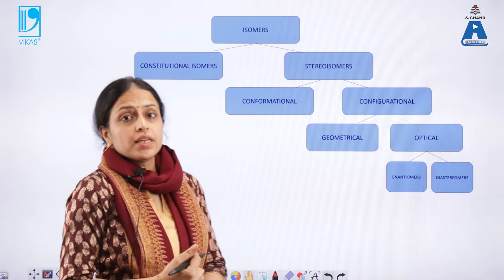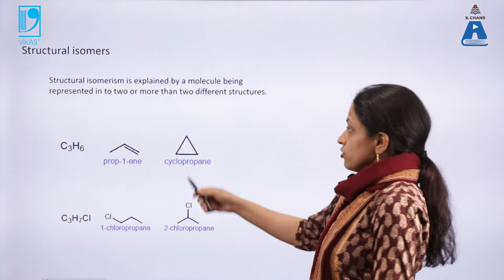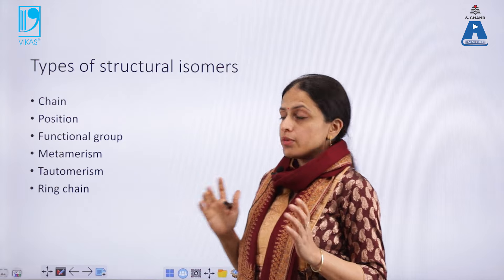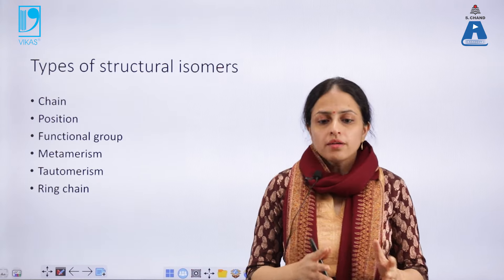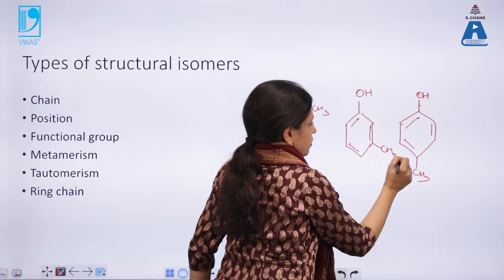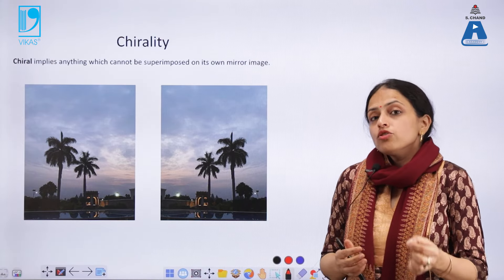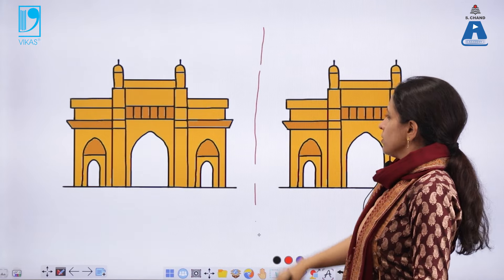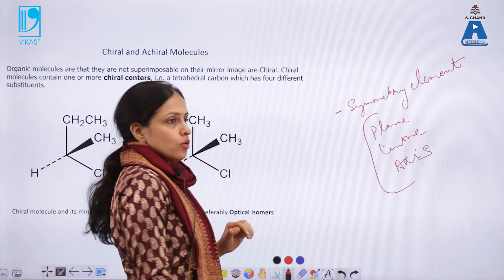Stereochemistry 1 (Part 1) | Engineering Chemistry | S Chand Academy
In this lecture we will be talking about stereochemistry in general. Classification of structural isomers. Definition of chirality and their distinction from achiral compounds. Optical activity and specific rotation. Explaining the difference between enantiomers and diastereomers. Relative and absolute configuration around a chiral centre using CIP rules. Cis-trans and E-Z nomenclature of geometrical isomers.